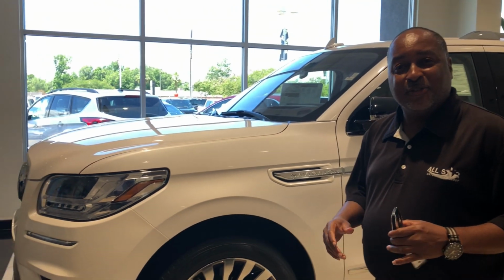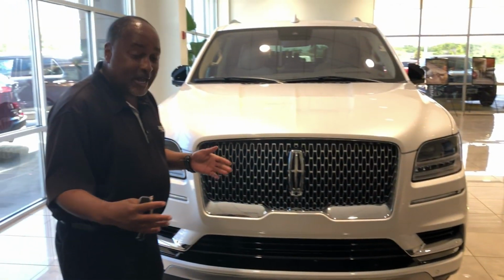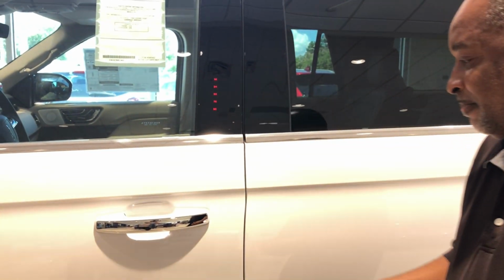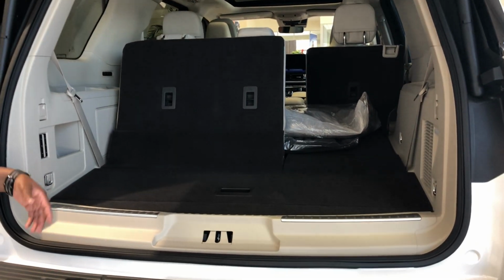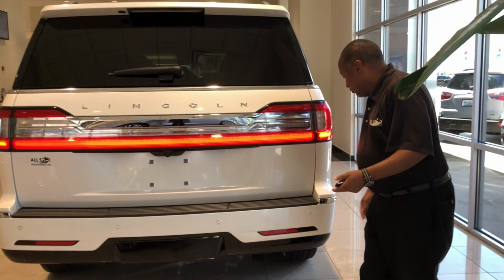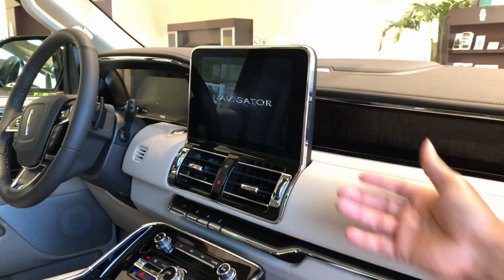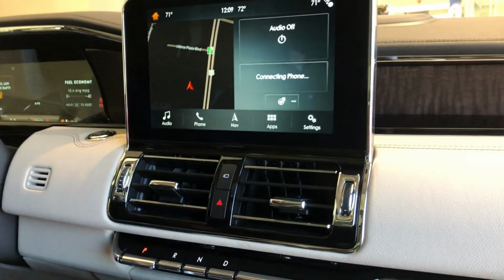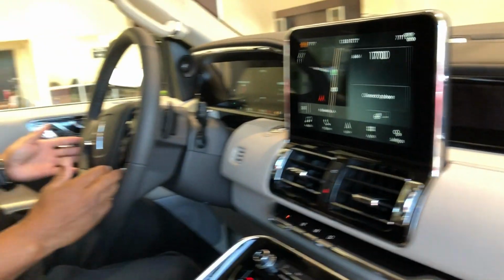The All-New Lincoln Navigator | June 19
Not just a cabin. A sanctuary. The all-new 2019 Lincoln Navigator awaits you at All Star Ford Lincoln.

Our goal at All Star Ford Lincoln is to provide you with extraordinary customer service for all of your vehicle needs. Whether you are searching for a new or used vehicle, we look forward to sharing our vast knowledge of the automotive industry with you, your family and friends.  Our dedicated sales staff and top-trained technicians are here to make your vehicle needs fun, easy and financially advantageous.

All Star Ford Lincoln
17742 Airline Hwy Prairieville, LA 70769